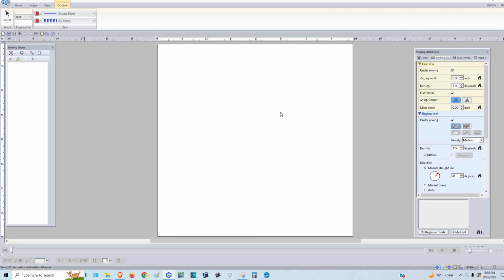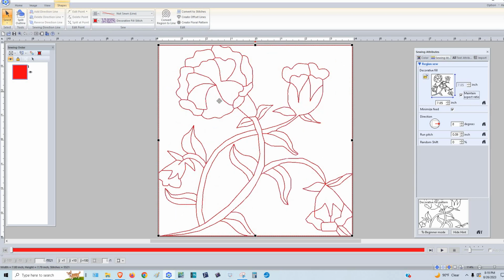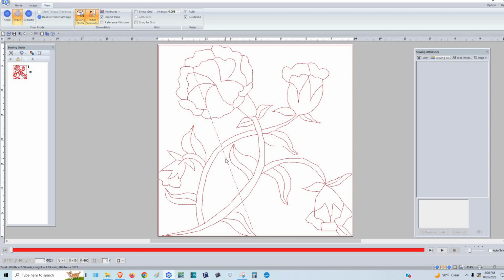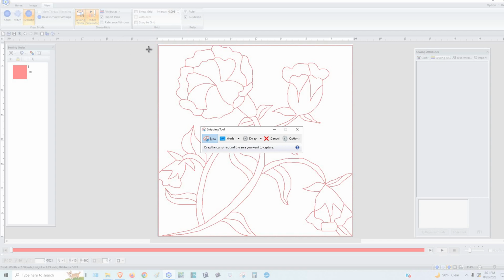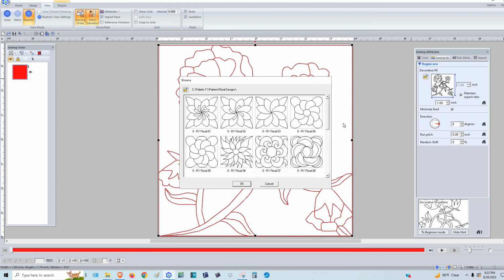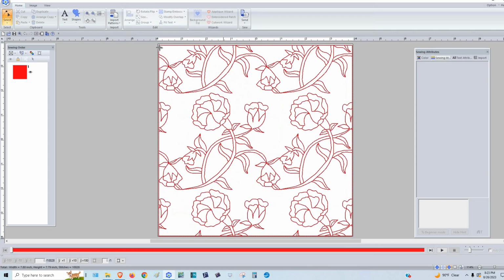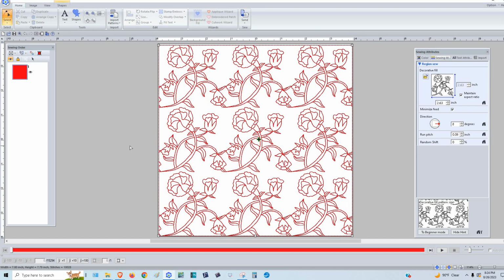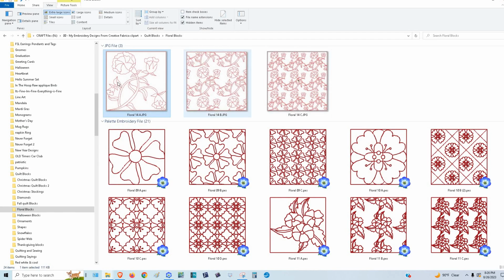PART 1 Palette 11 / PE-Design 11 How to take a picture of Decorative fills in Layout and Editing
This video demonstrates using The windows SNIPPING TOOL to take a picture of your Quilt Blocks with Decorative Fills  in Layout and Editing in your Palette 11 or PE-Design 11 -  PART 1

My ETSY Shop